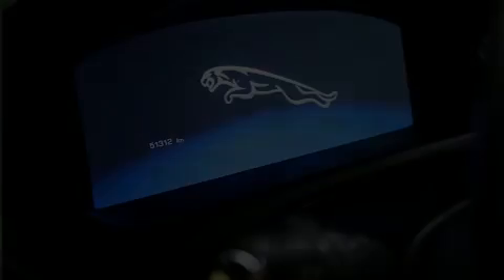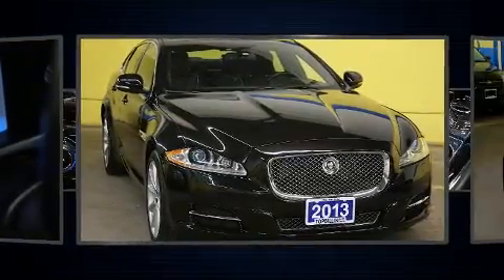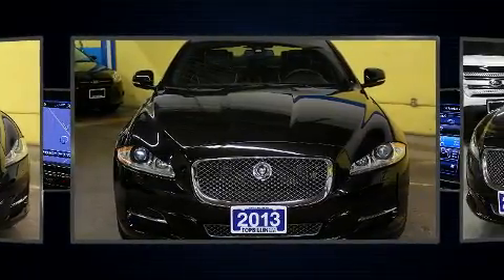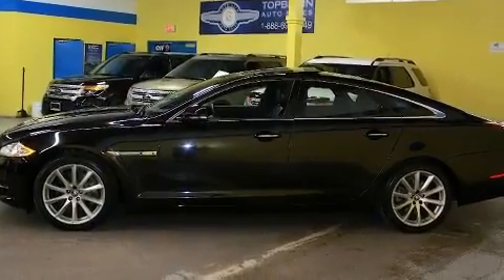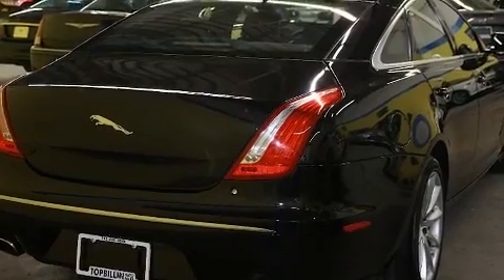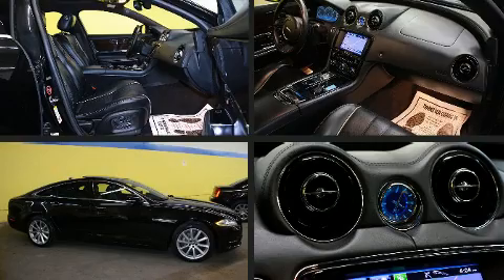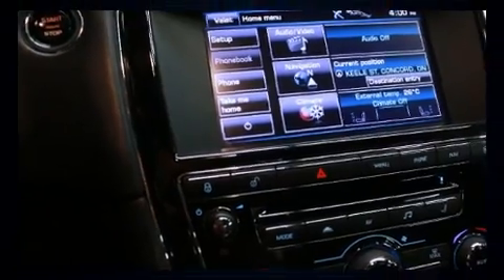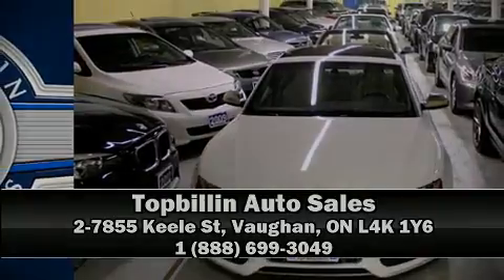2013 Jaguar XJ 1 Owner, AWD, Black on Black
Here's a great deal on a 2013 Jaguar XJ. This 4 door, 5 passenger sedan just recently passed the 50,000 kilometer mark! Under the hood you'll find a 6 cylinder engine with more than 300 horsepower, and all wheel drive keeps this model firmly attached to the road surface. Jaguar infused the interior with top shelf amenities, such as: power trunk closing assist, power front seats, front bucket seats, heated steering wheel, blind spot sensor, remote keyless entry, and leather upholstery. Rear passengers enjoy the seat heating functionality, keeping them warm during the winter months. With high intensity discharge headlights illuminating your path, you'll always appreciate maximum visibility. For drivers who enjoy the natural environment, a power moon roof allows an infusion of fresh air. Jaguar also prioritized safety and security by including: dual front impact airbags with occupant sensing airbag, head curtain airbags, traction control, brake assist, anti-whiplash front head restraints, a panic alarm, and 4 wheel disc brakes with ABS. You'll never lose visibility with rain sensing wipers, which activate automatically when the drops start to fall. Our sales reps are extremely helpful & knowledgeable. They'll work with you to find the right vehicle at a price you can afford. Stop in and take a test drive!